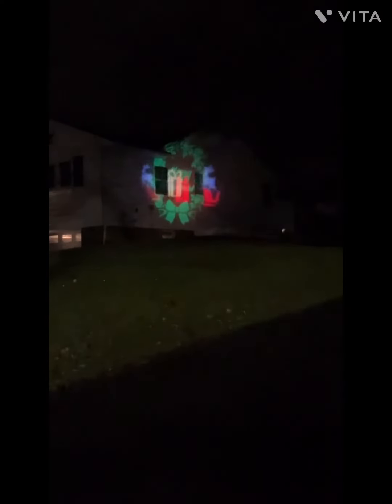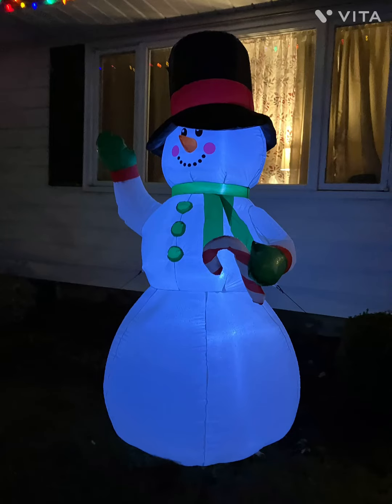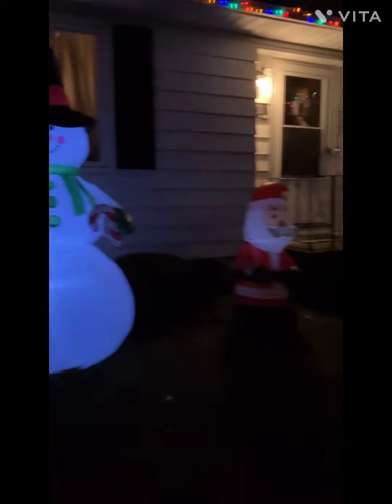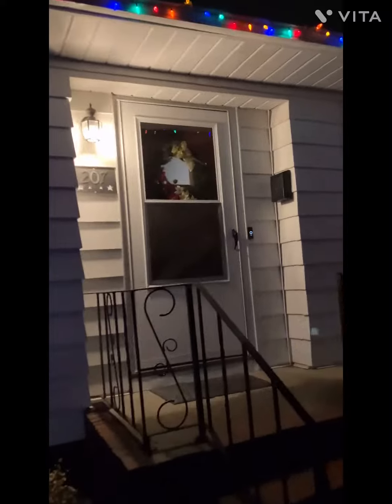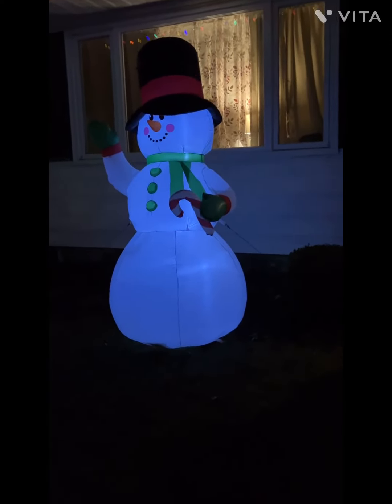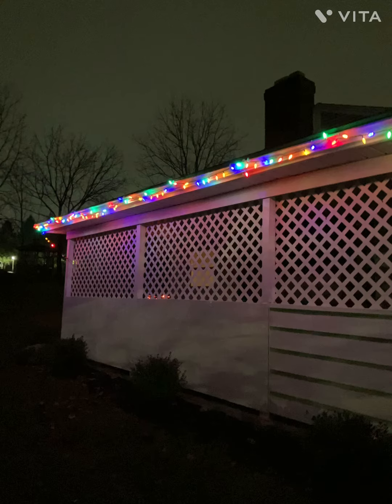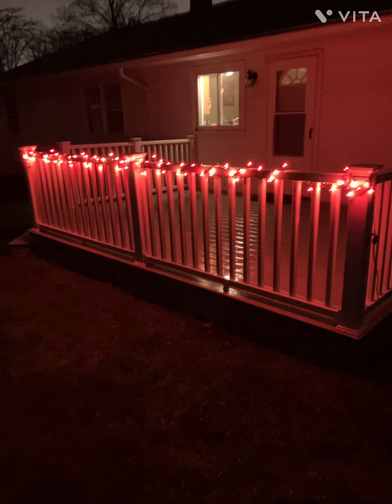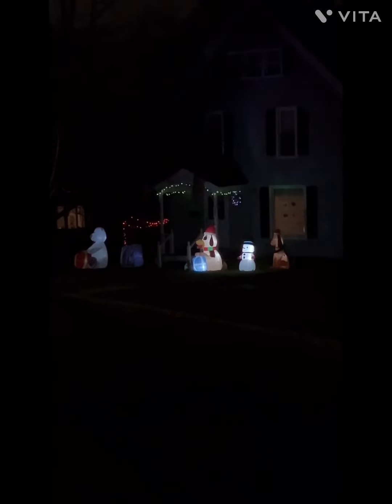Christmas outdoor decorations at night